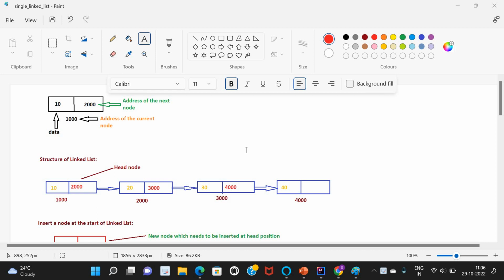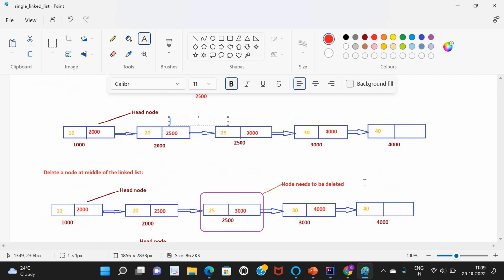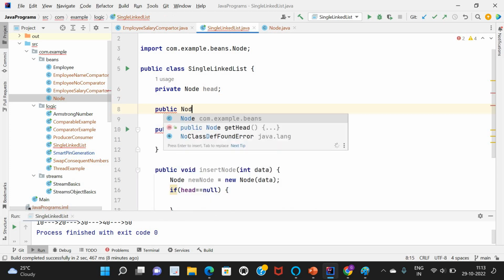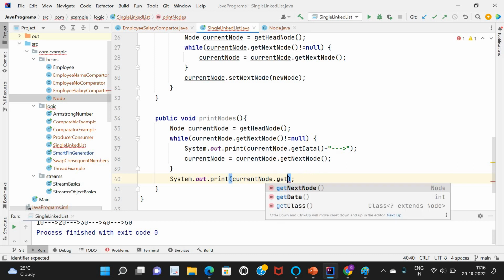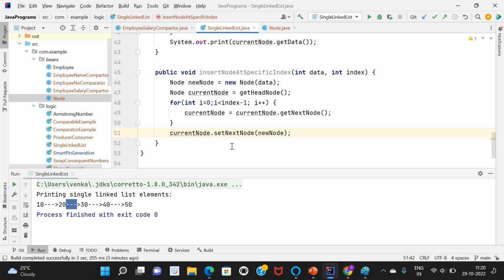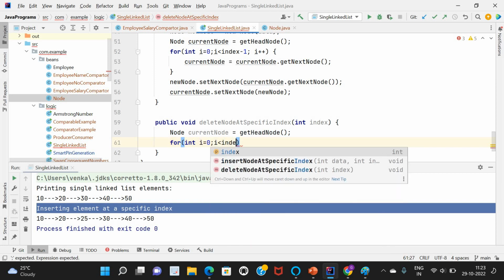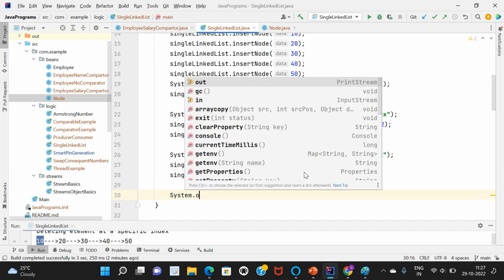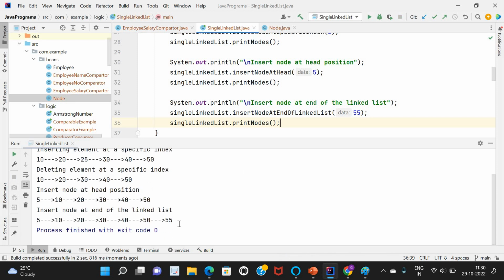Java Data Structures: Java program on custom linked list creation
Operations:
Inserting a node into a linked list
Inserting node at specific position
Deleting node at specific position
Inserting node at start of the linked list
Inserting node at end of the linked list
Printing the linked list elements